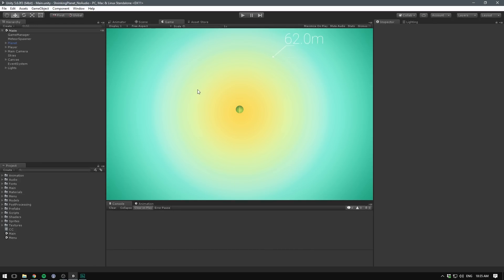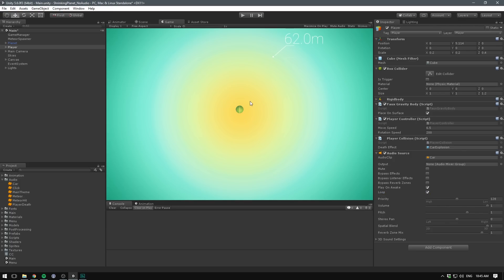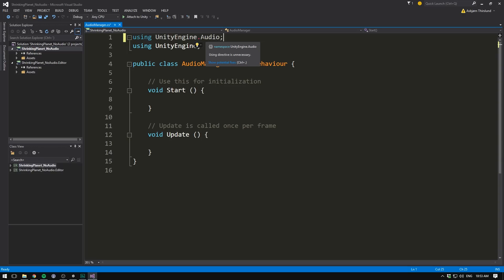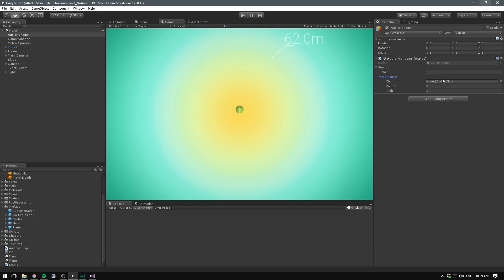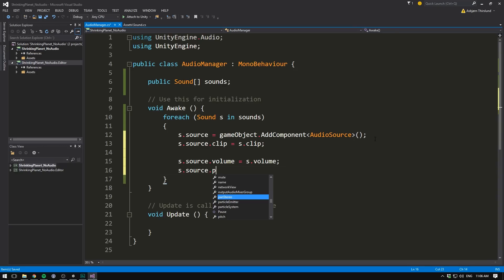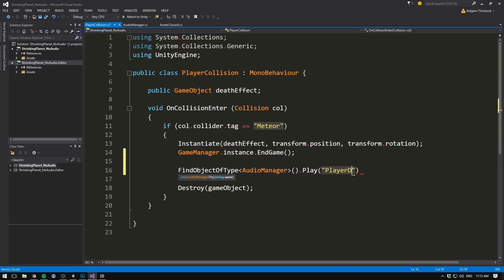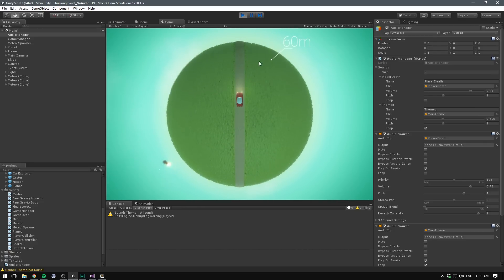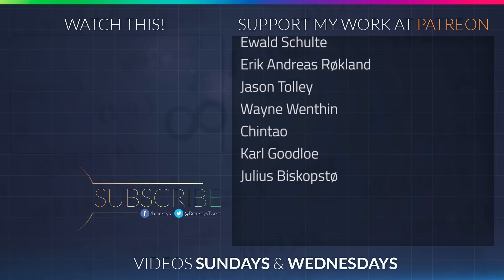Introduction to AUDIO in Unity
Learn how to add sound to your game!